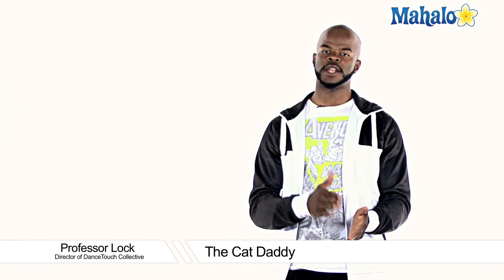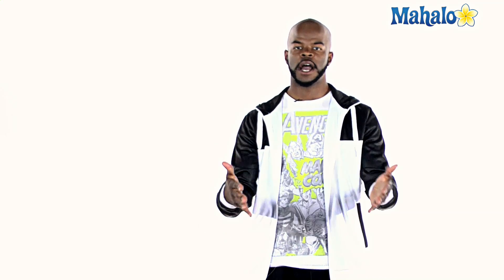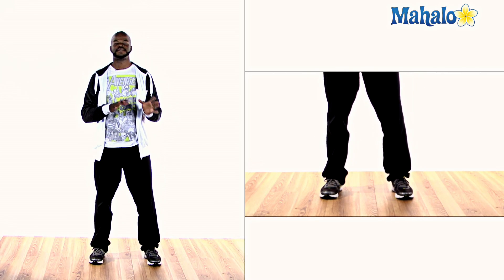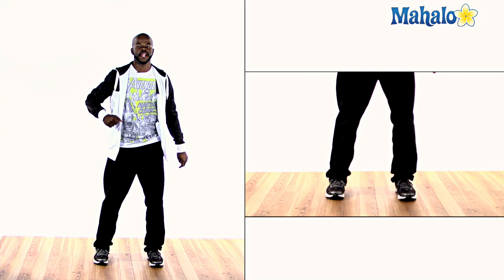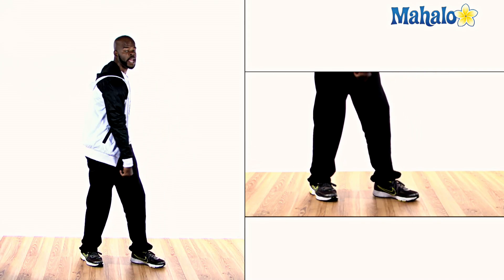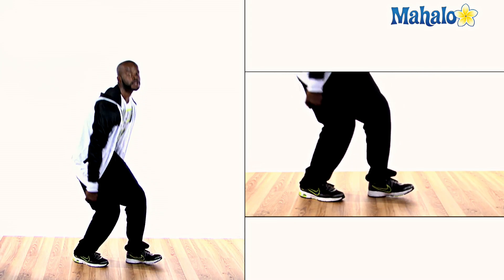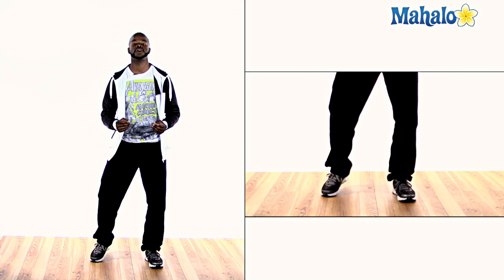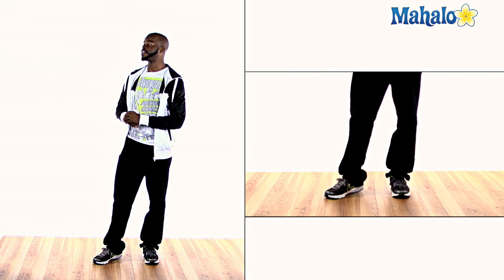Learn Hip Hop Dance: The Cat Daddy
Instructions
1. Bend your right arm at the elbow, fist held in front of the right side of your abdomen. Move your fist downward to fall in front of your right leg, letting your arm straighten as your fist falls.

During this, do the same movement with your left arm, bringing the fist down to fall to the left of your left leg. As you move your fists downward, use your feet to shift your weight, turning yourself slightly to the left.

When you shift your weight to turn yourself, do a slightly lean in the opposite direction. This is similar to the torso movement you used during the Dougie.

2. Lift your left arm and bend it, fist held in front of the left side of your abdomen. As you do this, use your feet to shift, turning yourself back to the original direction.

3. Move your left fist downward to fall in front of your left leg, letting your arm straighten. During this, do the same movement with your right arm, bringing the right fist down to fall to the right of your right leg. As you move your fists downward, use your feet to shift, turning slightly to the right. Make sure to do the lean to the left.

4. Do a motion like moving wheels forward on a wheelchair. To do this, hold both fists up at hip height, then move them forward and down, then bring them backward and up again, making a circular motion. Repeat this once.

As you do the first circle movement, bend your knees—your left further down than your right—dropping slightly downward. Lean your pelvis and knees forward. As you do the second circle movement, drop further downward.

5. Repeat this entire dance, starting with your left arm instead of your right.

About the Cat Daddy

The cat daddy is a dance that was created by hip hop trio the Rej3ctz. This group also created the the rej3ct, which led to the creation of the jerk by the New Boyz.